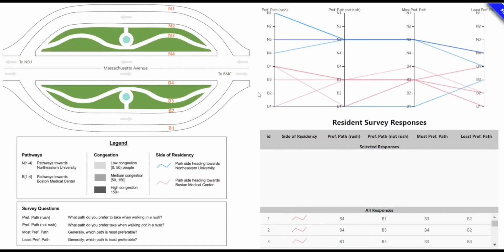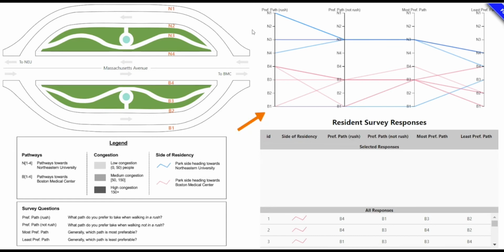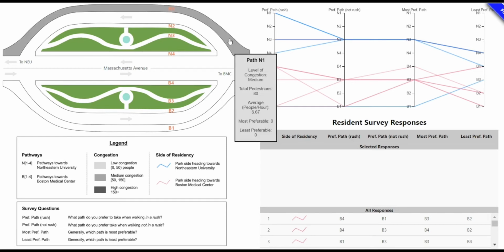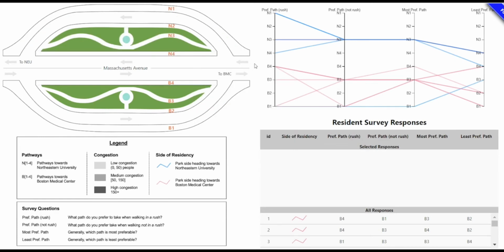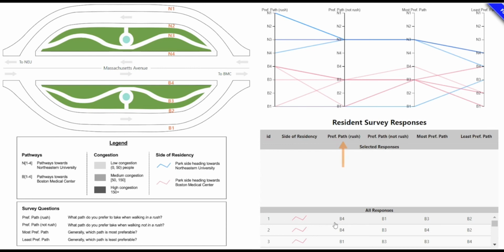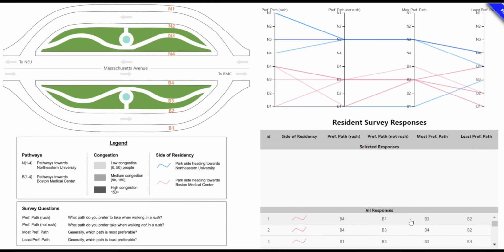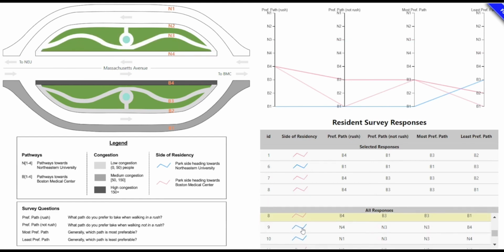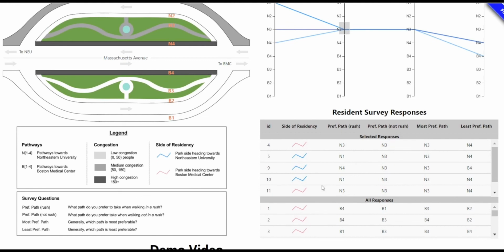DS4200 Team4 Pedestrians - Fall 2019